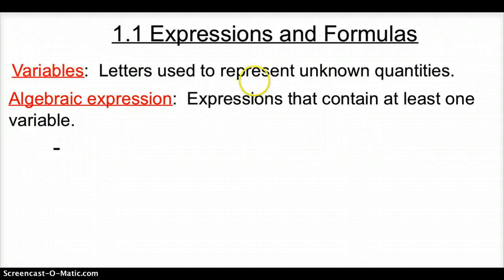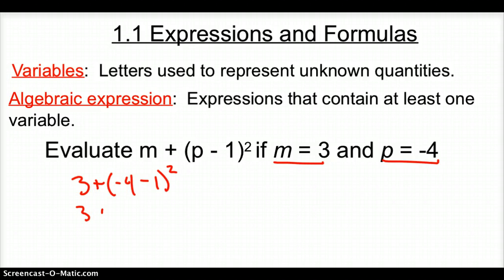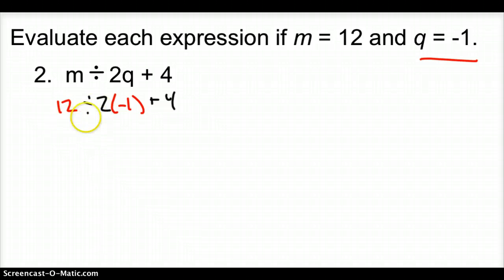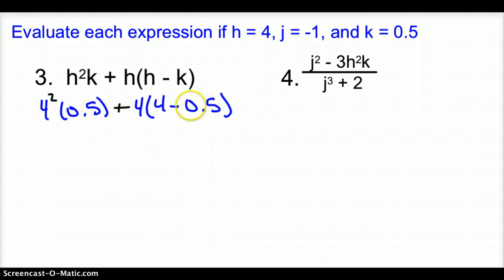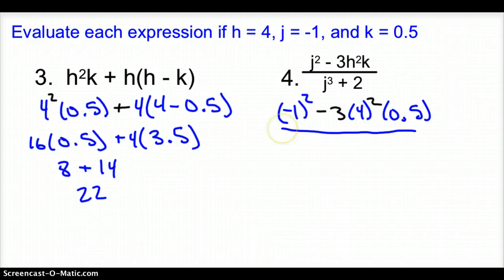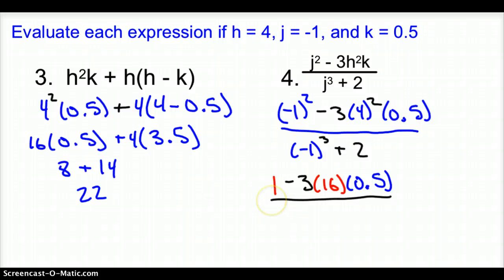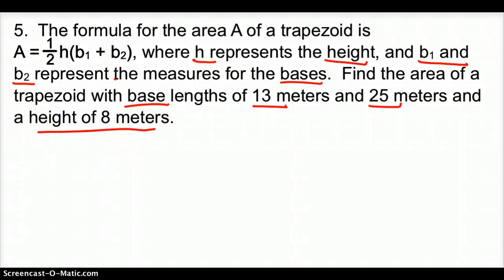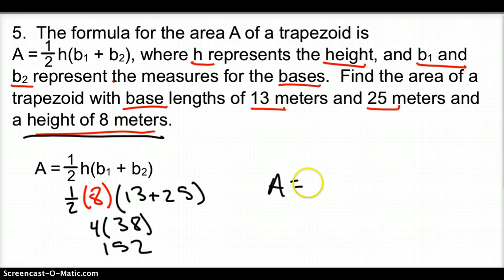1.1 Expressions and Formulas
1.1 Expressions and Formulas